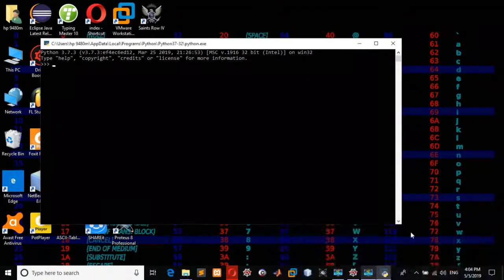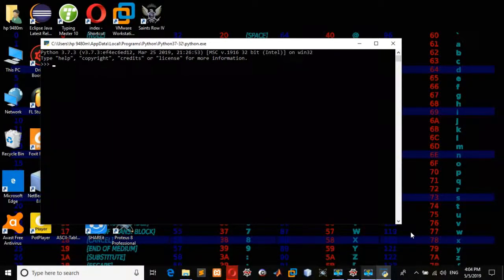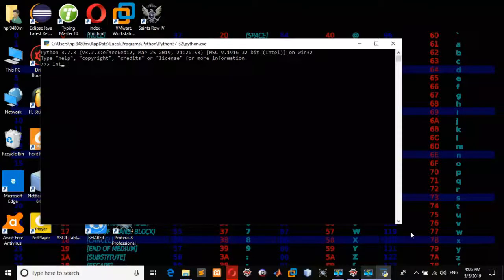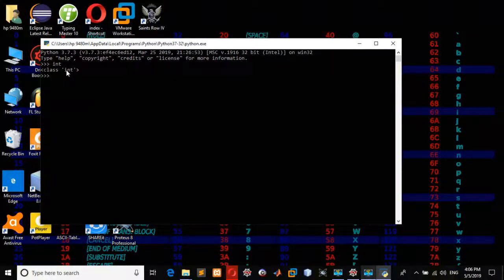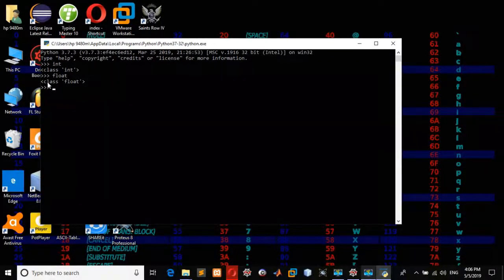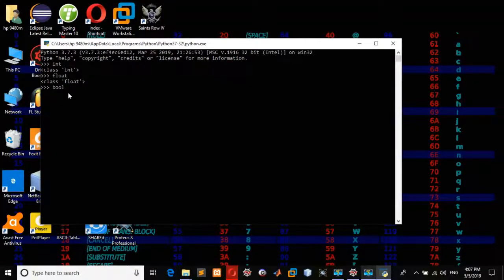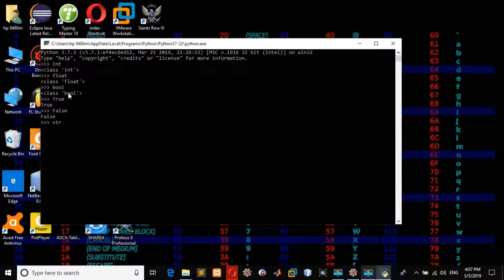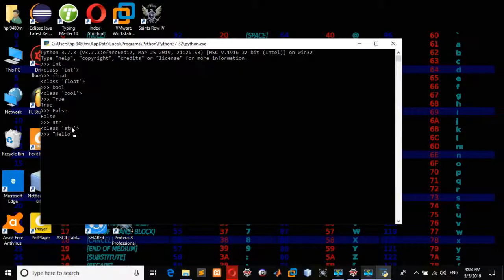Lesson3_Data types in Python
In this Video we learn about the basic data types of python : integers, floats, booleans, and strings.